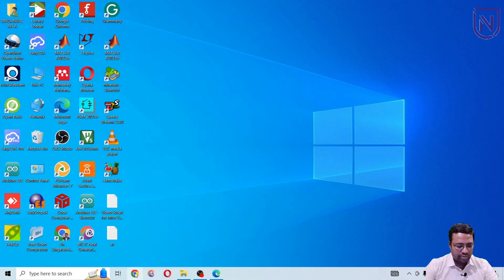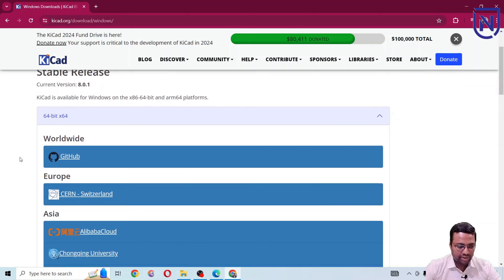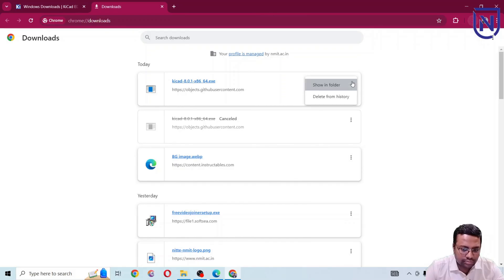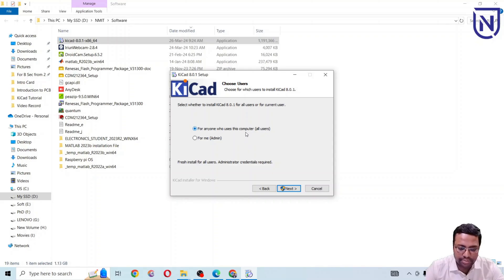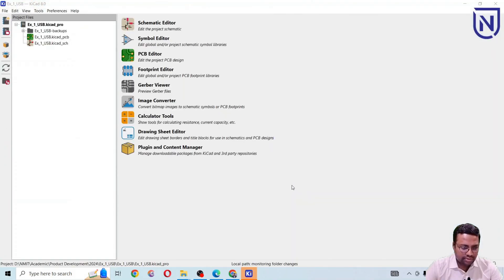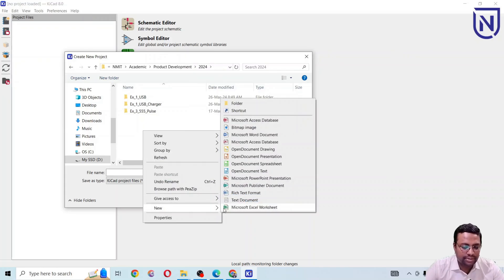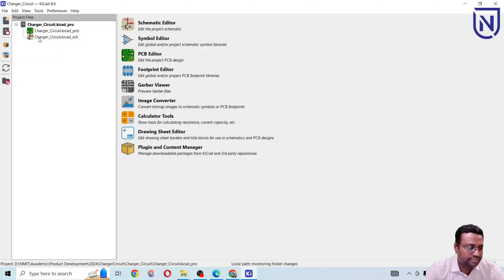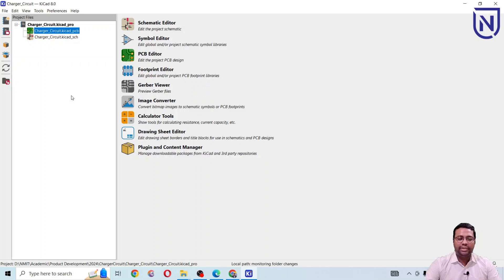Getting Started with KiCad: Download and Installation Guide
Welcome to the First video in our KiCad PCB design series! In this tutorial, we'll walk you through the process of downloading and installing KiCad, the powerful open-source software for PCB design. Whether you're a beginner or an experienced designer, KiCad offers a robust set of tools to bring your electronic projects to life. Follow along as we guide you through the installation steps, ensuring you're ready to dive into PCB design with ease. Let's get started!

"🎥 Video footage used in this video is sourced from Pexels, a fantastic platform for high-quality free stock videos. Special thanks to the talented artist for providing the video footage used in this video.

Thanks for the Author APTechnologies's

The soundtrack used in this video from YouTube